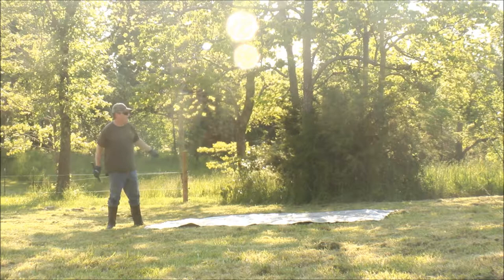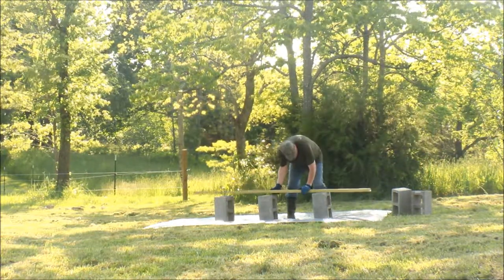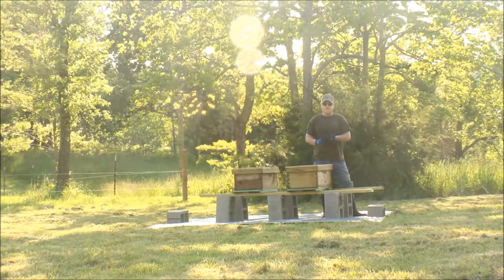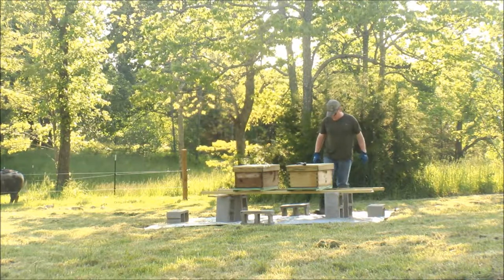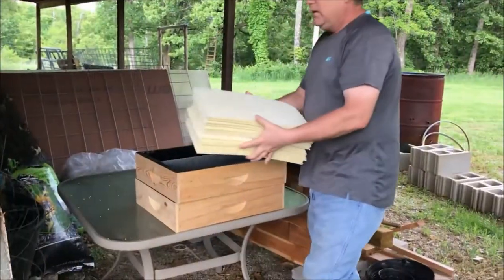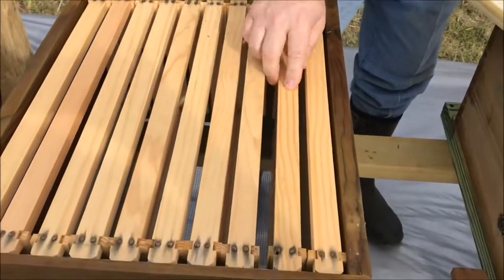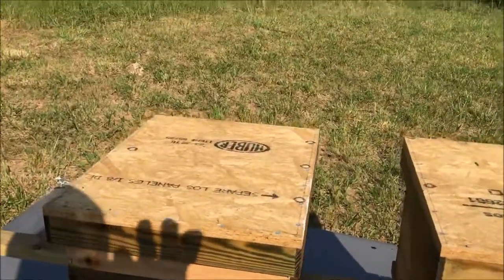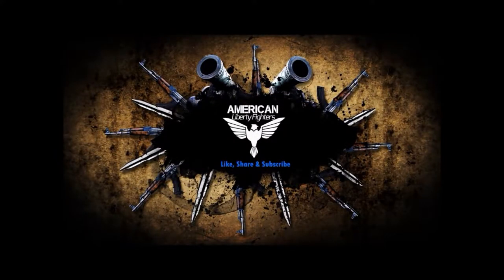Homestead Honey...We've Got Bee's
Its official, as of Mid May we became Bee Keepers here on our little homestead. This should be an interesting endeavor to say the least. While the process to this point hasn’t been without its issues; I do believe this will be a great learning experience and hopefully there’ll be a few jars of honey in the future to look forward to...

Editing Sofware: Windows Live Movie Maker